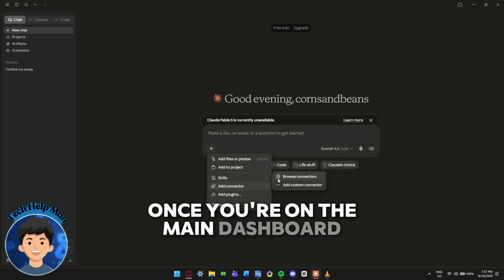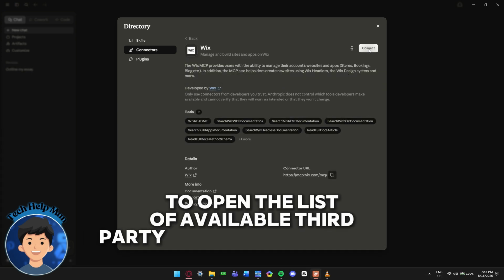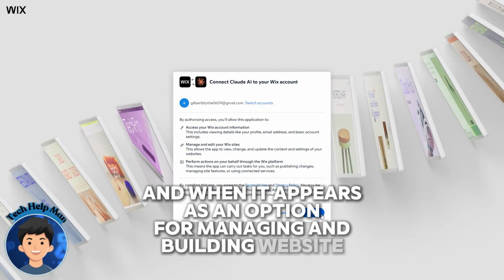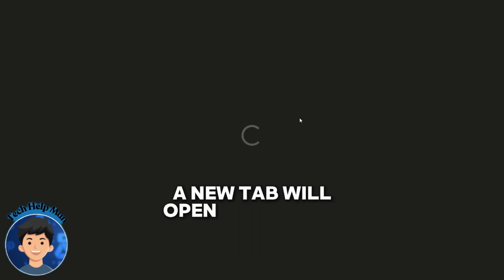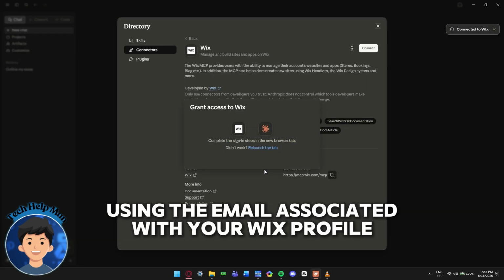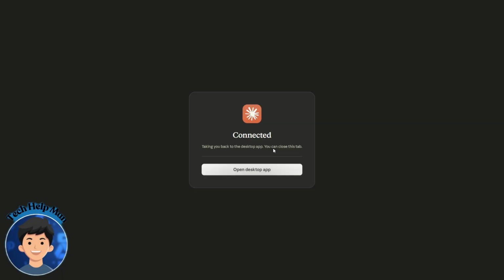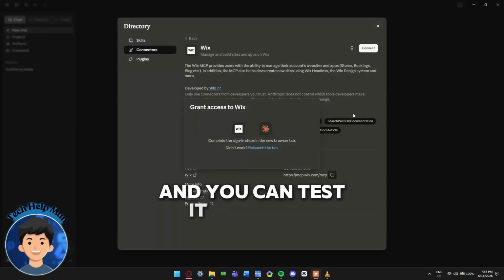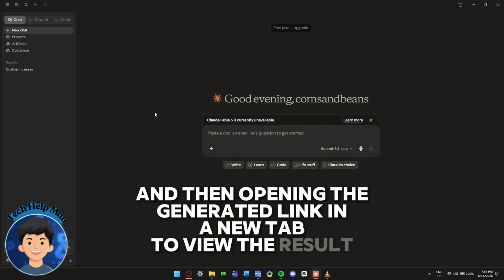How To Connect Wix to Claude AI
Want to know how to connect Wix to Claude AI? In this video, I’ll show you the main ways to use Wix with Claude AI, connect your website data, automate content workflows, use webhooks, and understand what options are available depending on your account.

This guide is useful if you want to use Claude AI with your Wix website, create website content faster, summarize form submissions, generate replies, analyze customer messages, automate blog ideas, or connect Wix to Claude using tools like plugins, Zapier, Make, webhooks, or the Claude API.

In this video, you’ll learn:

Can you connect Wix directly to Claude
How to check if the Wix Claude plugin is available
How to use Wix with Claude AI
How to use Wix Automations with Claude
How to connect Wix to Claude using Zapier
How to connect Wix to Claude using Make
How to use Wix webhooks with Claude AI
How to send Wix form data to Claude
How to use Claude API with Wix
How to create AI replies from Wix submissions
What to do if there is no direct integration
How to connect Wix and Claude safely

To connect Wix to Claude AI, first decide what you want Claude to do with your Wix website.

For example, you may want Claude to write website copy, generate blog posts, summarize contact form submissions, create customer replies, analyze leads, improve product descriptions, or help manage website content.

The easiest option is to check whether the Wix Claude plugin or connector is available in your Claude account. If you see a Wix plugin or connector inside Claude, follow the on-screen steps to authorize your Wix account and allow Claude to access the supported Wix features.

If you do not see a direct Wix connector inside Claude, you can still use Wix and Claude manually. Open your Wix website, copy the page text, product description, blog draft, contact message, or form submission, then paste it into Claude and ask for the output you need.

Another option is to use automation tools like Zapier or Make. In this setup, Wix can trigger an automation when someone submits a form, creates an order, contacts your business, or performs another supported action.

Then the automation sends that data to Claude or Anthropic, where Claude can summarize the message, classify the lead, draft a reply, generate a follow-up email, or create structured notes.

If you are using Wix Automations, you can also explore webhook or HTTP request actions. This can help send Wix data to an external service that connects with Claude AI.

For advanced users and developers, you can connect Wix to Claude using the Claude API. This usually requires creating an Anthropic API key, building a backend endpoint, sending data from Wix to your server, calling Claude through the API, and returning the AI response back into your workflow.

If you want Claude to respond to Wix form submissions, create a workflow where a form submission triggers an automation, sends the form details to Claude, and then returns a draft response or summary.

If you want Claude to help with Wix blog posts, you can use Claude to generate titles, outlines, meta descriptions, SEO keywords, FAQs, and full blog drafts, then paste the final content into your Wix blog editor.

If you want Claude to improve Wix product pages, copy your product title, description, features, price details, and target audience into Claude, then ask it to rewrite the product page for clarity, SEO, and conversions.

If your goal is customer support, Claude can help draft replies, summarize customer requests, detect urgency, create support notes, and prepare responses before you send them from your email or CRM.

Before connecting anything, check privacy and permissions carefully. Do not send private customer information, payment data, passwords, login details, or sensitive business data unless you fully understand how the integration handles that information.

If the connection does not work, check your Wix permissions, Claude account features, API key, webhook URL, automation history, Zapier or Make logs, and whether your plan supports the feature you are trying to use.

Follow this full guide to connect Wix to Claude AI, use Claude with Wix content, automate Wix workflows, connect forms and website data, and choose the best setup for your website.